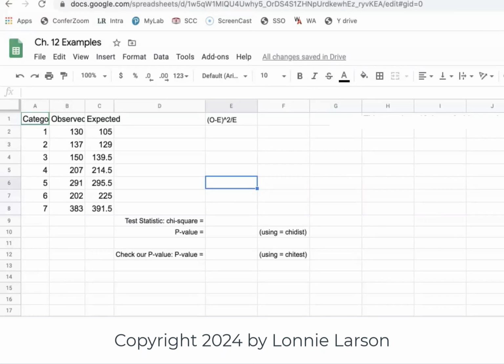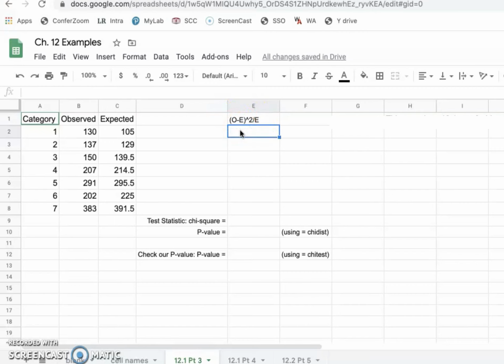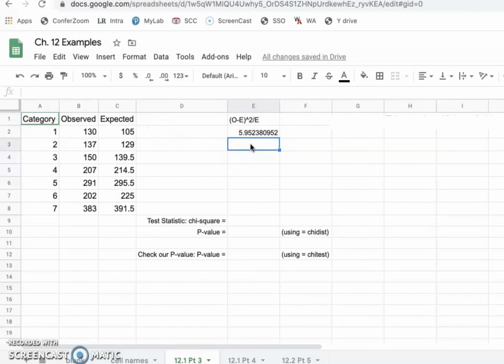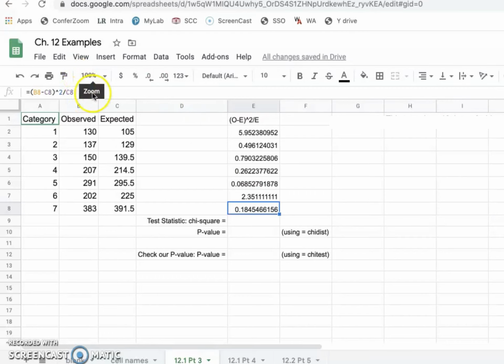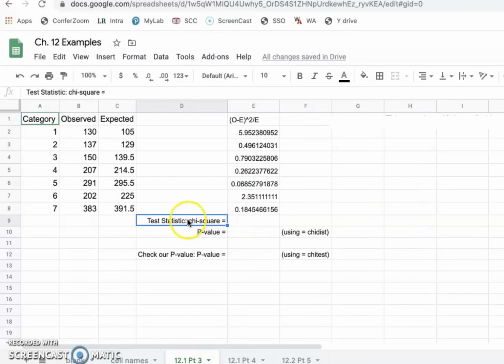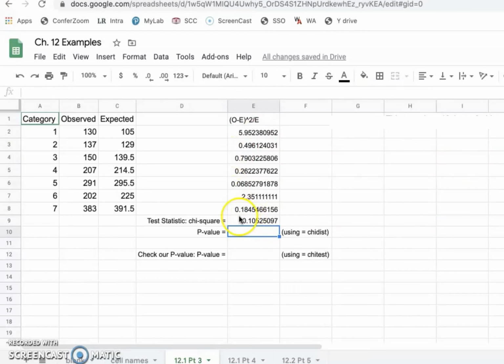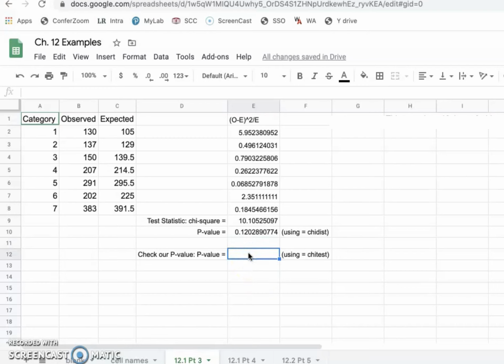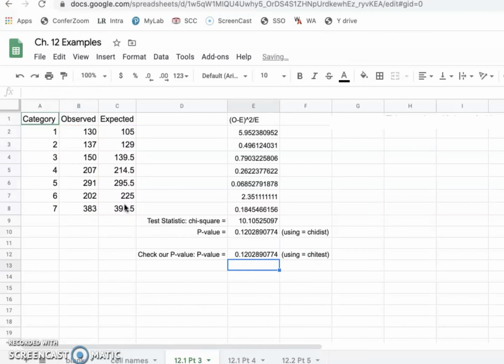Stat 300 3.7 Part 5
Intro to Probability and Statistics: Goodness of Fit Testing, Intro to Google Sheets, Part 5